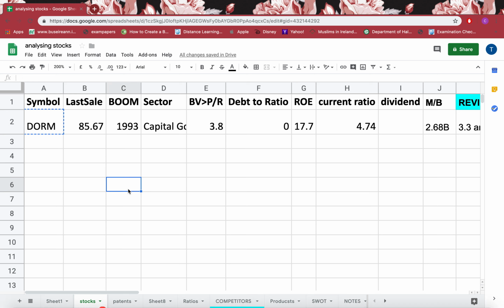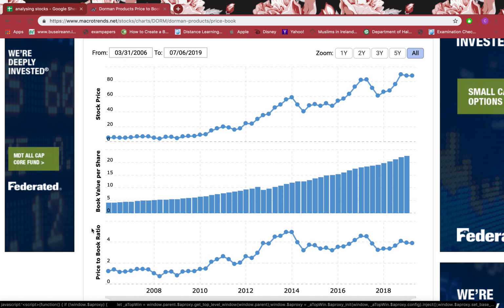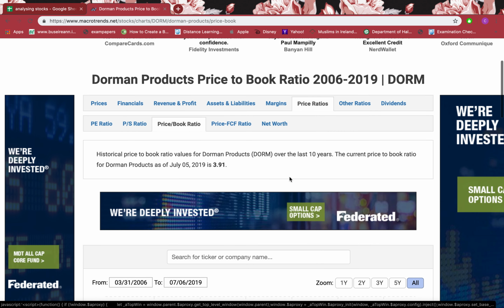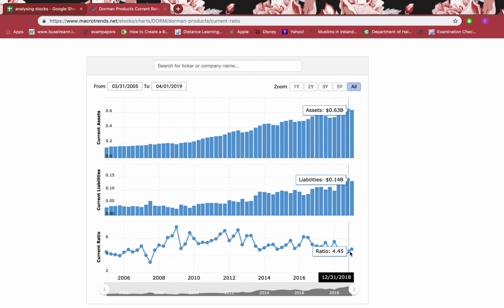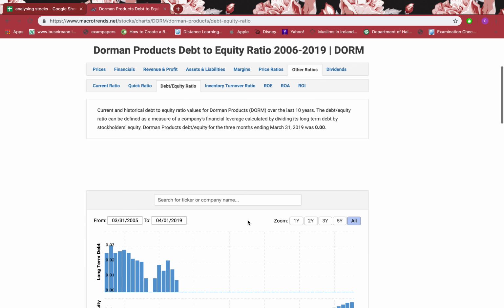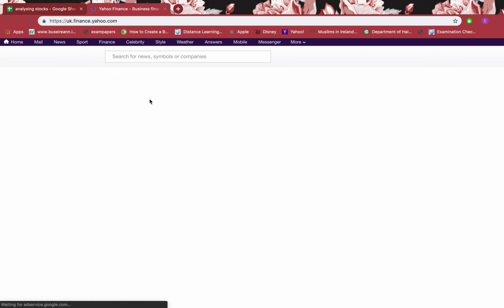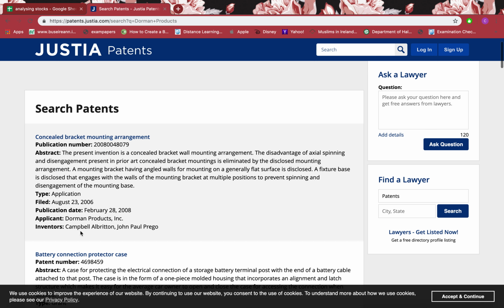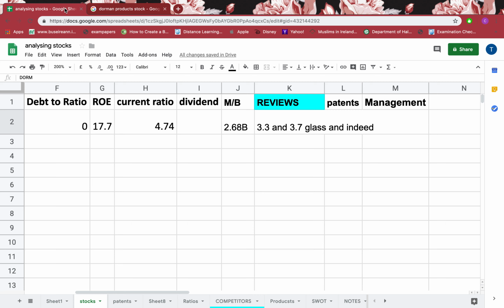Dorman Products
In this tutorial I will be going through some of the tricks to scan Dorman Products, Inc.  stocks at first stage.